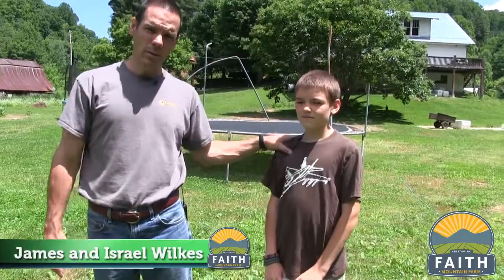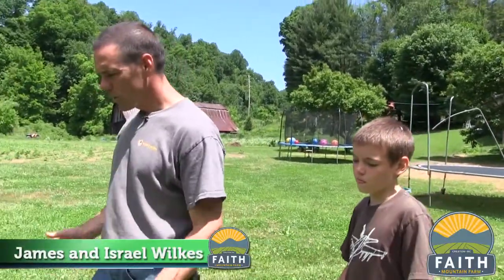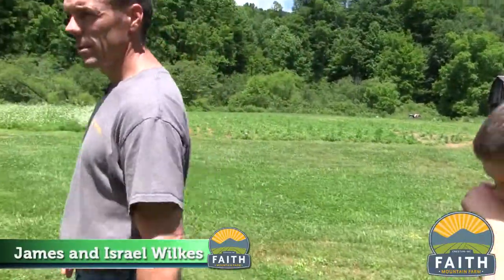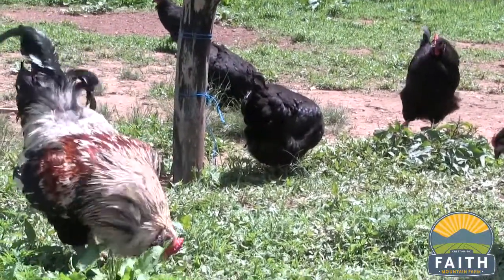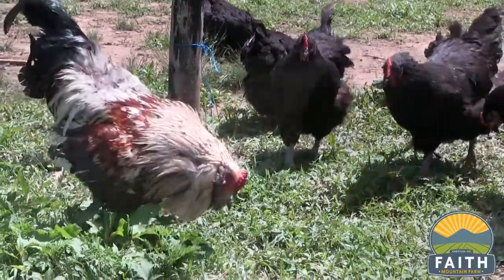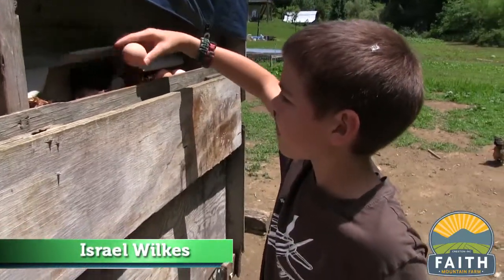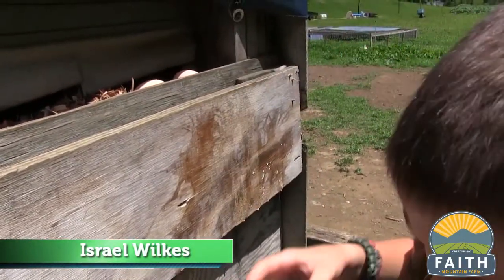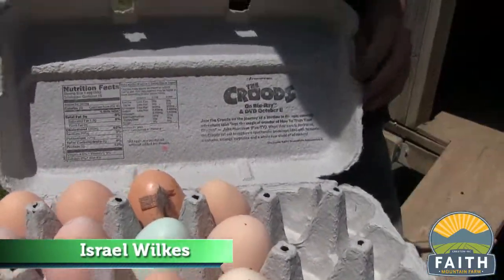Faith Mountain Farm Eggs 4 13 14